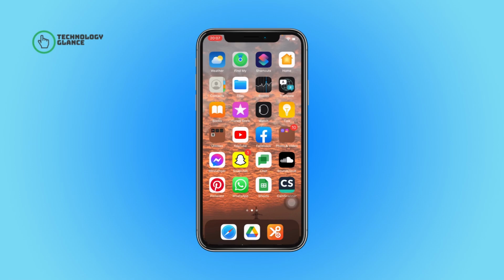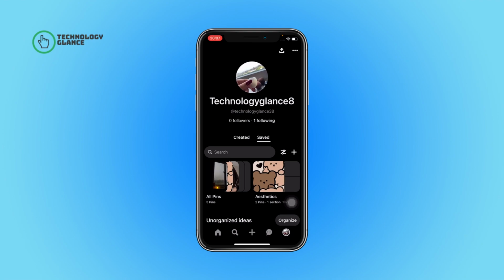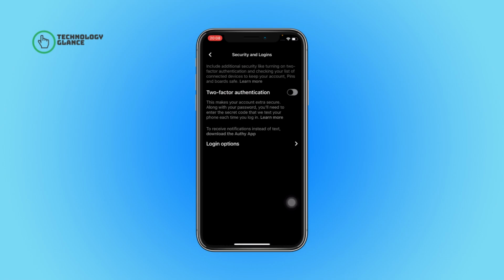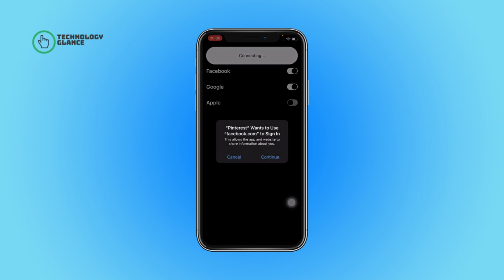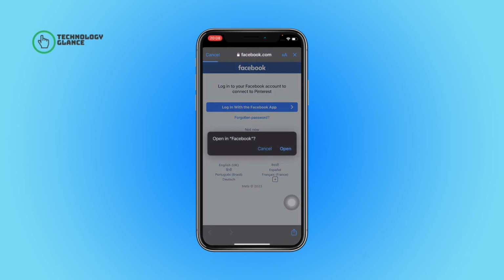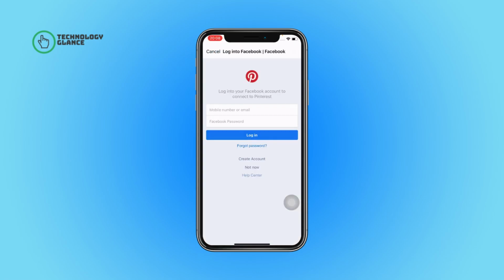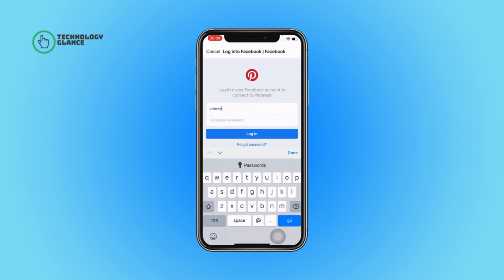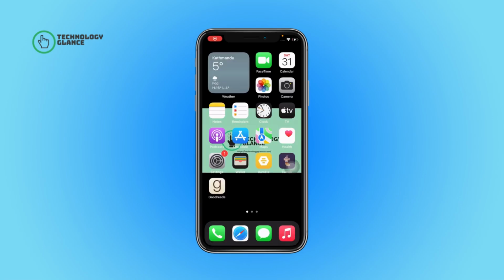How To Add Facebook As Your Login Option? | Technologyglance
In this video, we'll guide you on how to add Facebook as a login option for your Pinterest account, making it easier and more convenient to access your Pinterest profile. If you'd like to simplify your login process and use your Facebook account credentials to sign in to Pinterest, this tutorial is for you.

Adding Facebook as your login option on Pinterest allows you to seamlessly connect your Pinterest account with your Facebook account, eliminating the need to remember multiple usernames and passwords. We'll walk you through the step-by-step process of accessing the Pinterest website or mobile app, navigating to the account settings, and linking your Facebook account. By following these simple steps, you'll be able to log in to your Pinterest account using your Facebook credentials.

Not only will you learn how to add Facebook as your login option for your Pinterest account, but we'll also provide insights into the benefits and considerations of using this login method. Discover tips for maintaining account security, managing connected accounts, and troubleshooting any potential issues that may arise during the process.